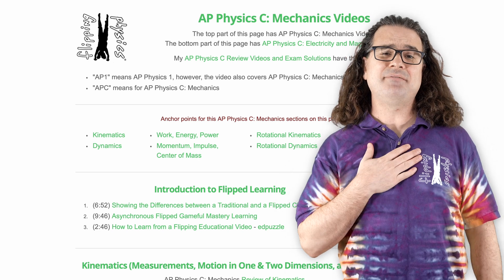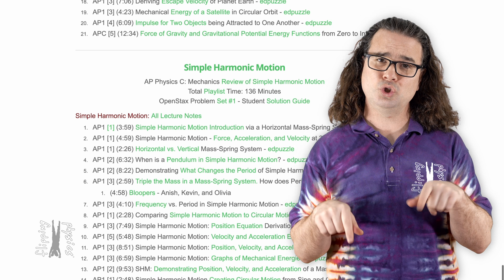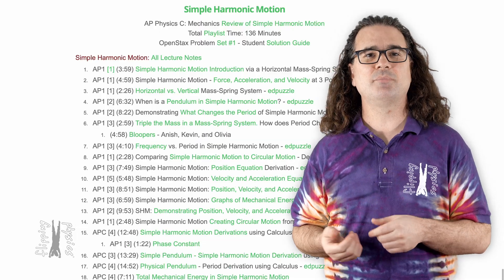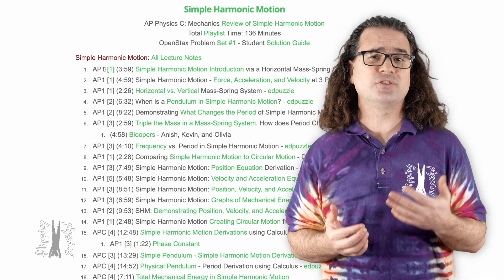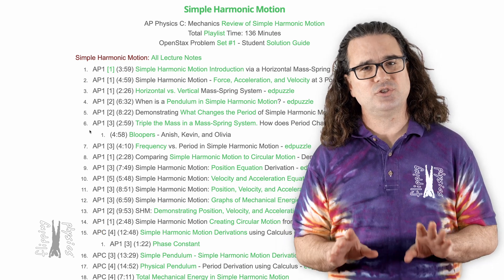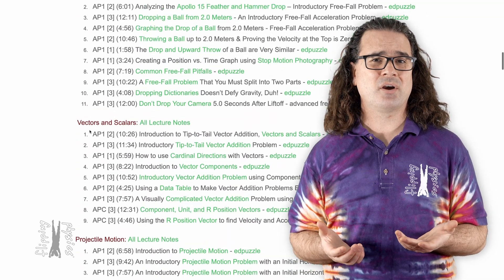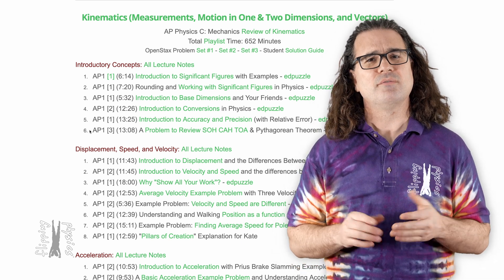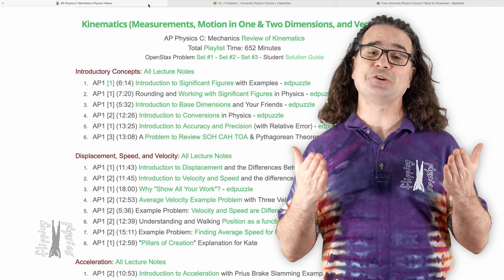Welcome to my AP Physics C: Mechanics Page!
Welcome to Flipping Physics! This video is your guide to using my AP Physics C: Mechanics page. Learn how to follow the full video sequence, download lecture notes, and find topics shared with AP Physics 1. Every topic in the AP Physics C: Mechanics curriculum is covered—no ads, just physics. Let’s learn together!